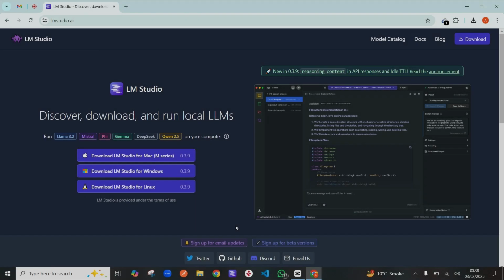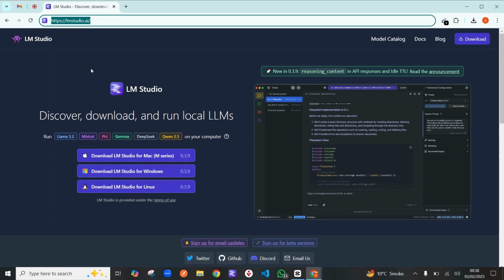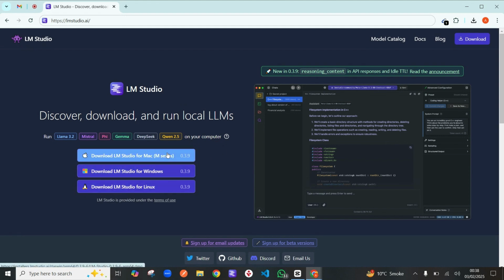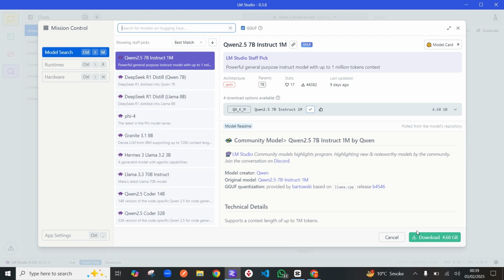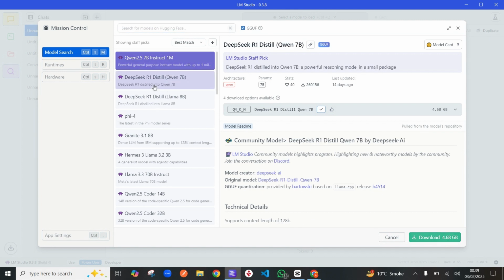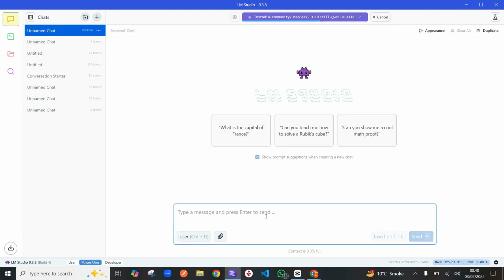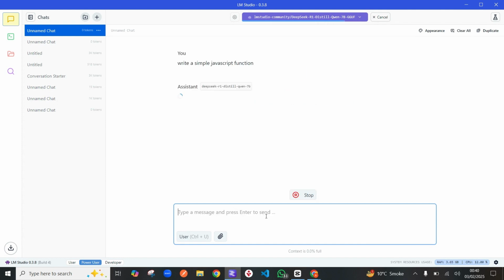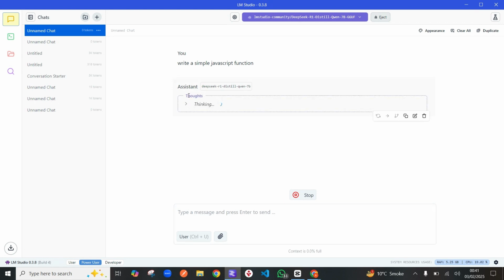Use DeepSeek Free Forever - Install & Use With or Without WIFI